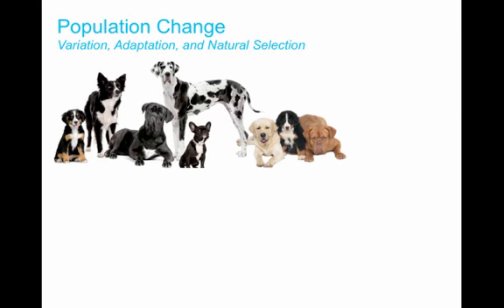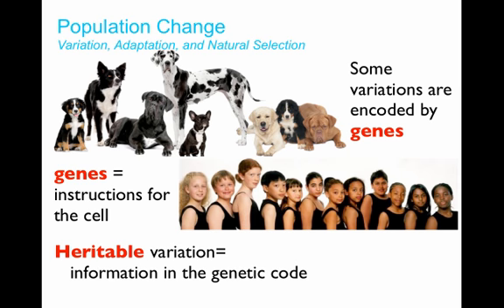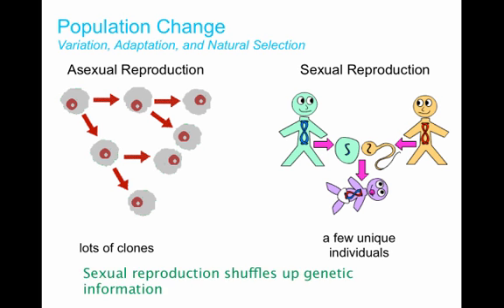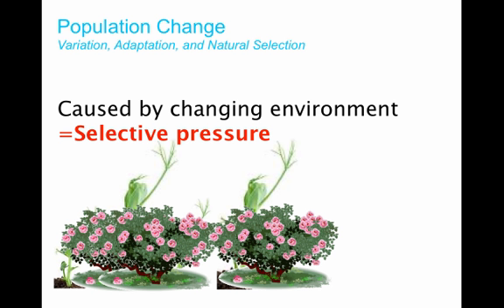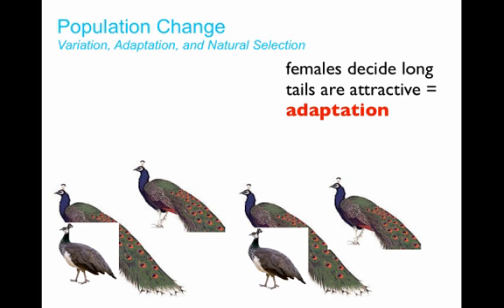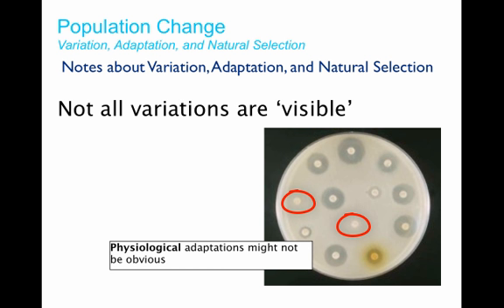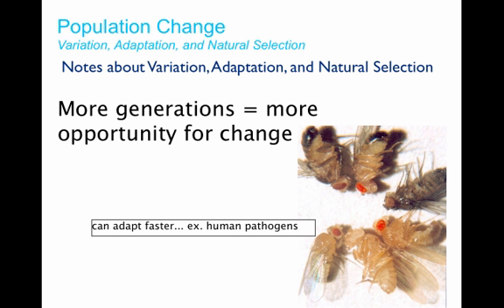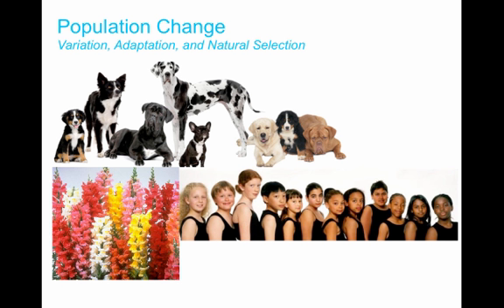Biology 20: Variation, Adaptation, and Natural Selection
Bow Valley College Lesson
Made with Camtasia